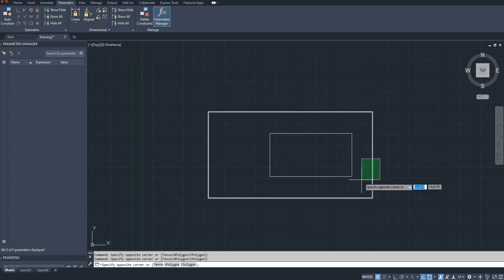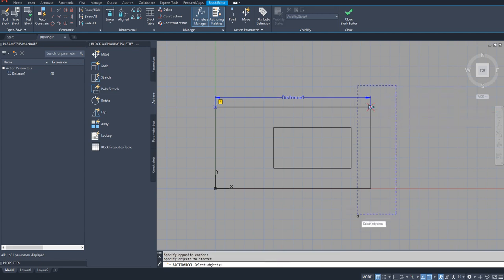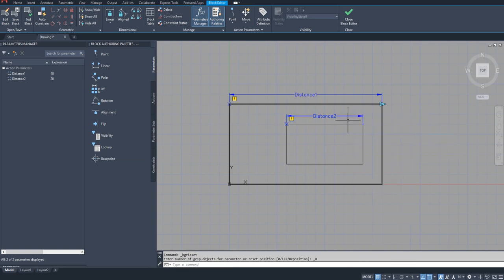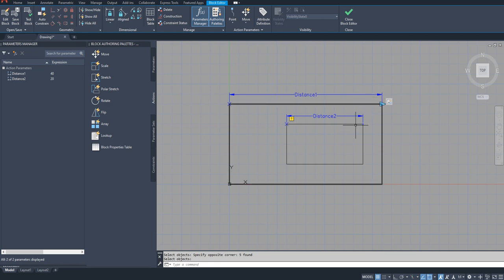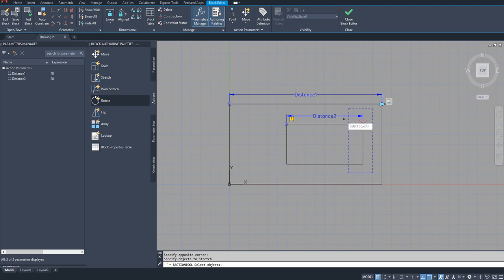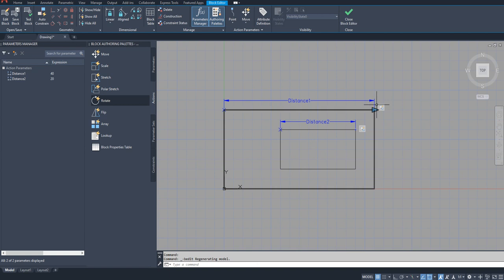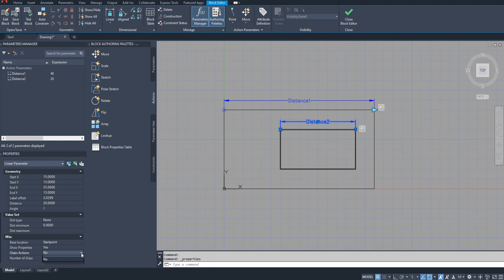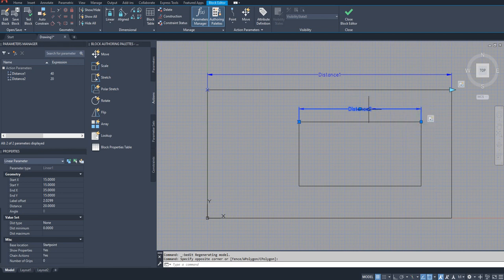Dynamic Block : Chaining Actions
The Chain Actions in dynamic block